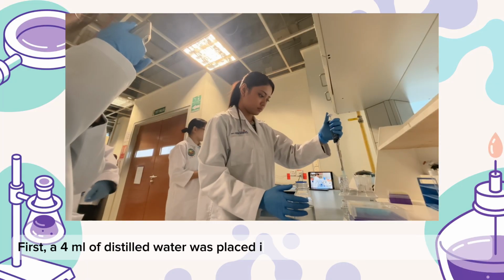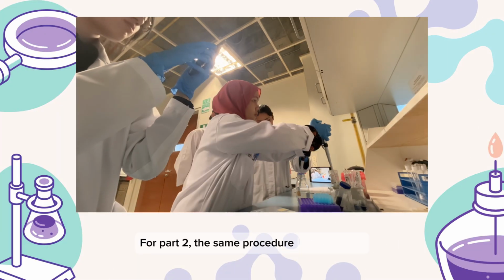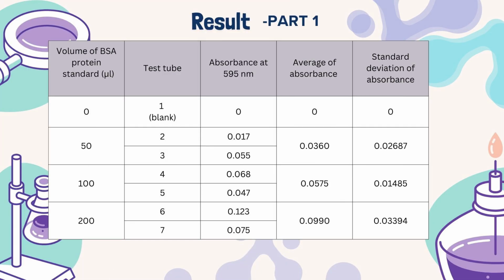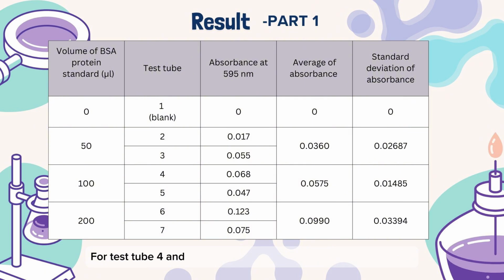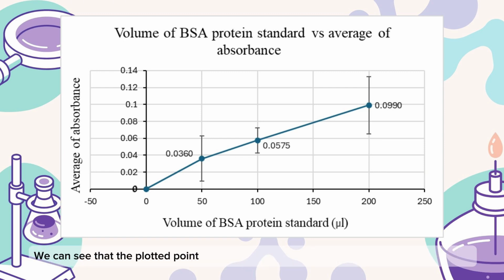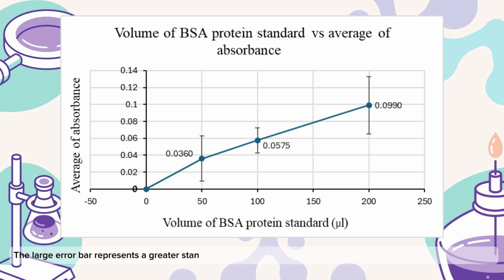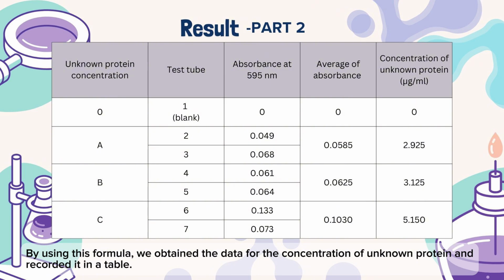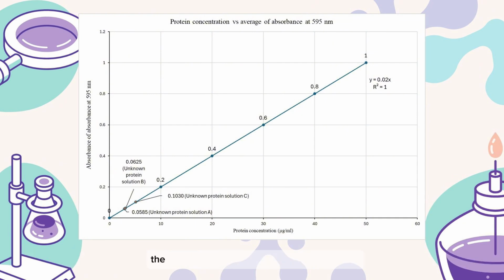BIOCHEMISTRY PRACTICAL 1 (GROUP 3 SUBGROUP 1)